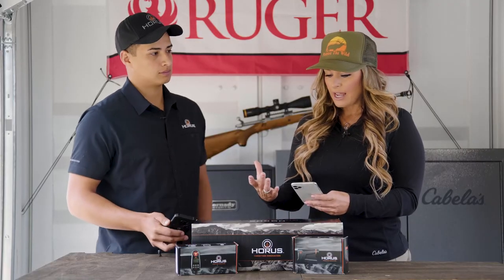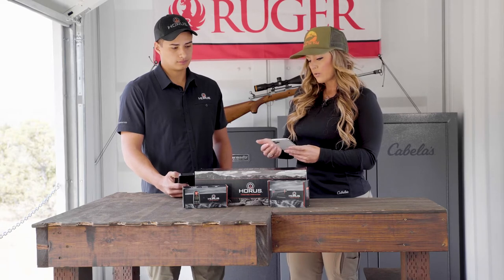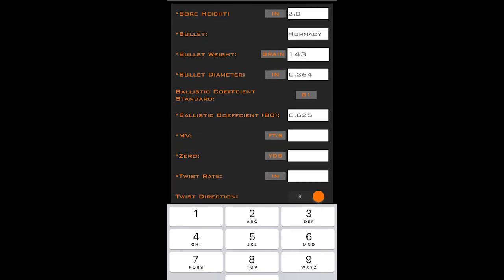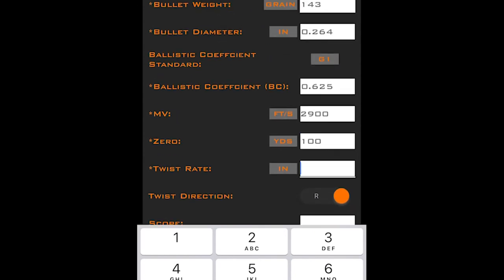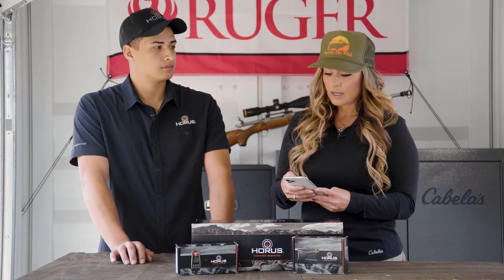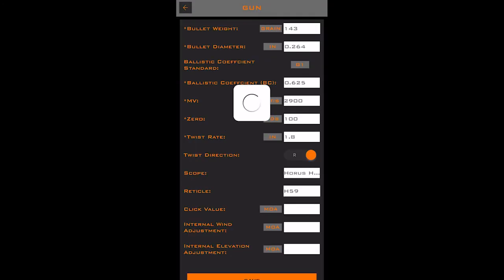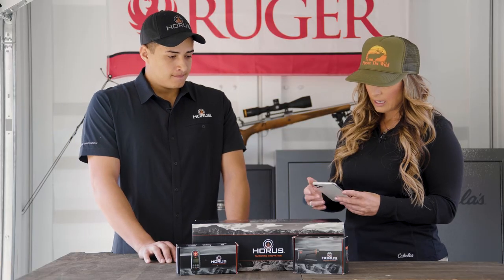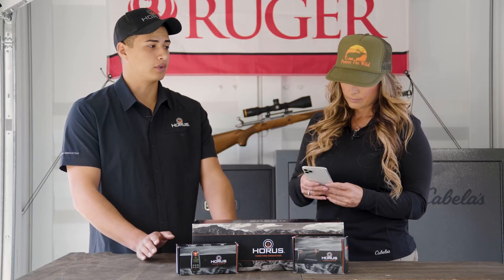How To Set Up The Horus Ballistics App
The Horus Ballistics App is an extremely accurate and easy to use Ballistic engine that can be used in conjunction with Bluetooth technology to communicate with the HOVR™ 1.0 BT 2000 Laser Range Finder and the HOVR 1.0 Weather Meter. The app is available for FREE for both iOS and Android operating systems providing firing solutions for downrange accuracy with easy setup .

In this episode of Pursue The Wild, Tips From The Wild, join Kristy Titus and Carlos Raff of Horus Vision as they demonstrate how to set up the  FREE Horus Ballistics App.

👍🏼👍🏼 LIKE IT UP AND SHARE WITH FRIENDS! 👍🏼👍🏼

SAVE 25% on your SCI Membership with Code: TITUS23

SAVE 20% on your NEW OnX Elite Membership with Code: WILD20

Save 20% on Wilderness Athlete with Code: TITUS20

SAVE 5% on Tetra Hearing with Code: PTW5